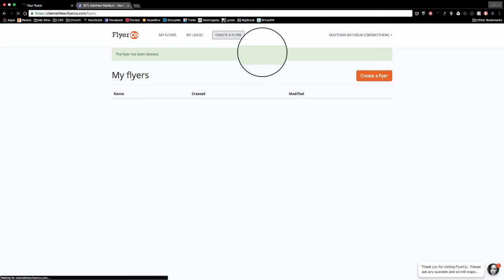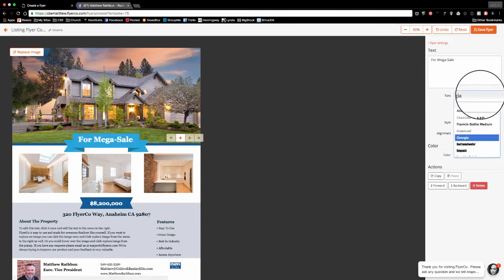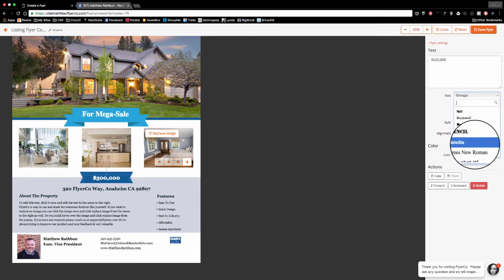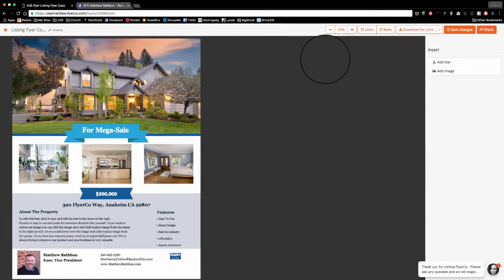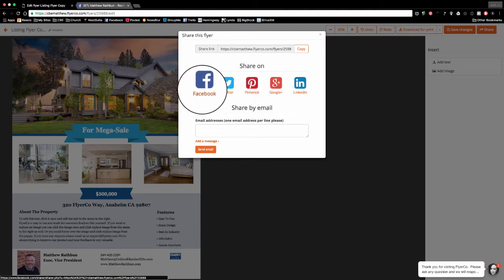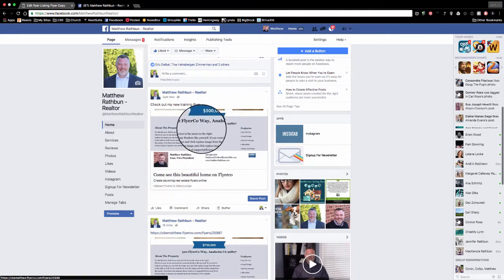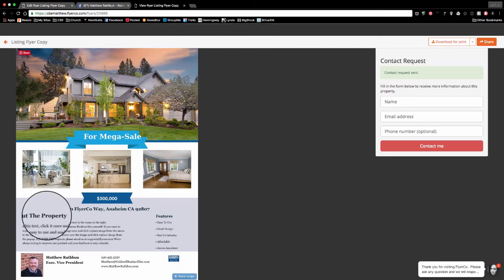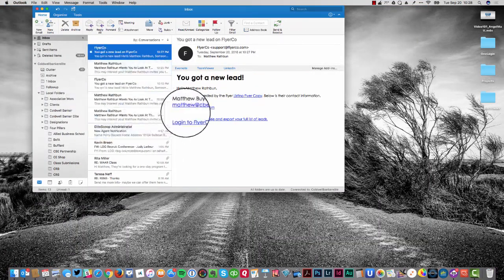FlyerCo Overview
How to use FlyerCo to create awesome real estate flyers!